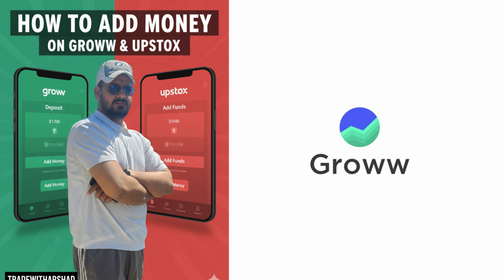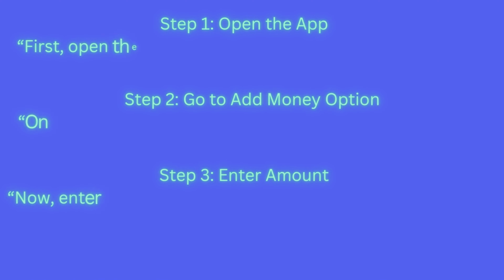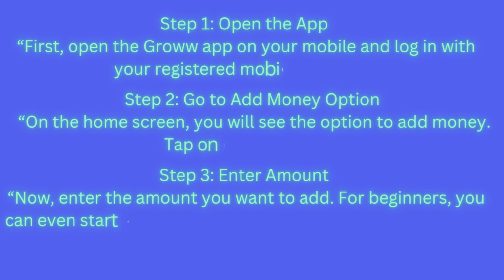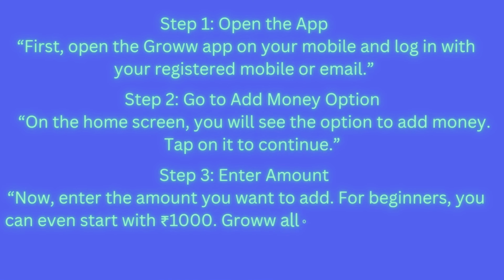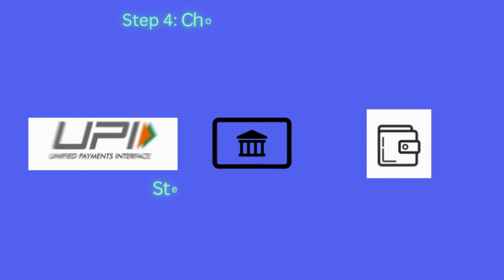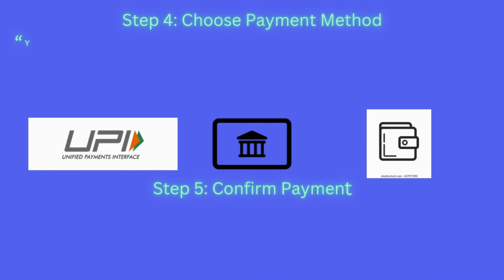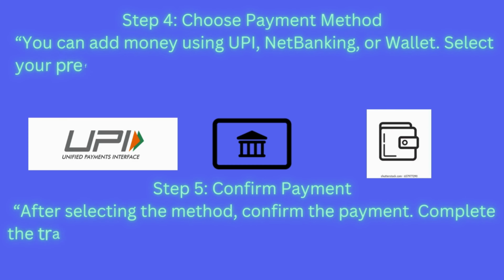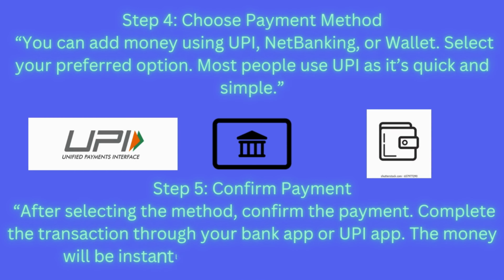Groww App Fund Add Kaise Kare | Step-by-Step Guide for Beginners(2025)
In this video, I’ll show you how to add money in the Groww App — step by step!
This video is perfect for beginners who recently opened their Groww account and want to start investing or trading.

🎯 Video Language: Hindi + English Mix
📲 Platform: Groww App (2025 Latest Update)

The content in this video is based on personal experience and public information available at the time of creation.
The channel and creator (TradeWithArshad) are not responsible for any profit or loss that may occur from using the information shown in this video